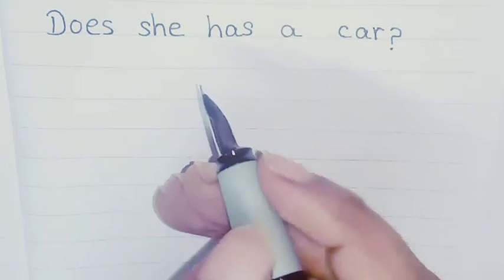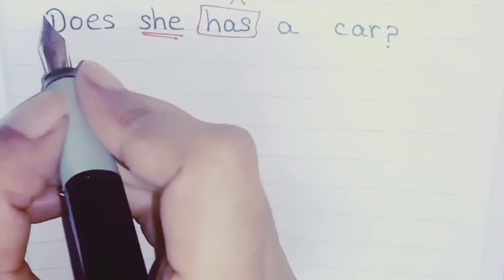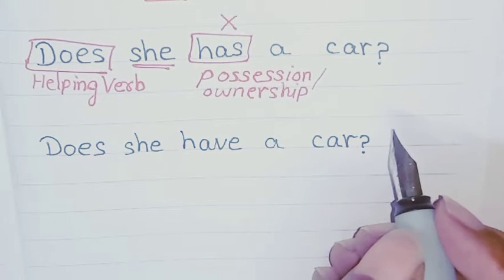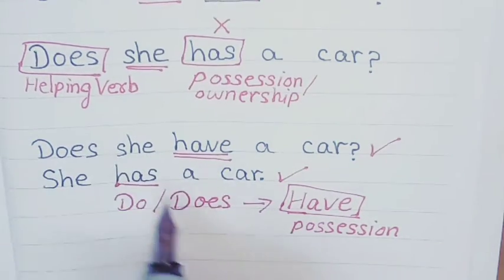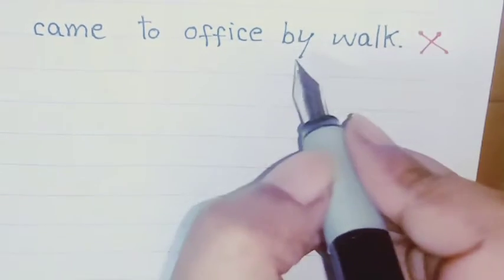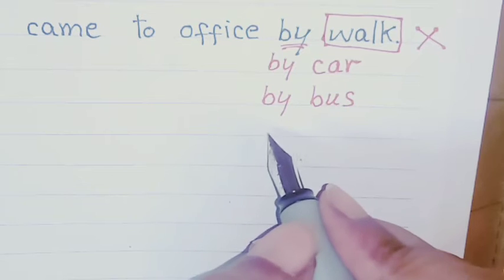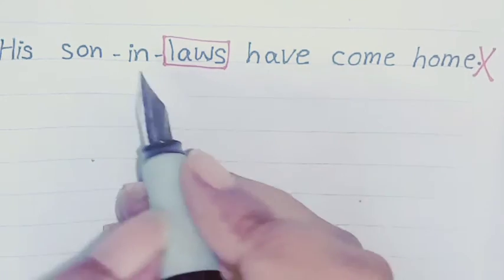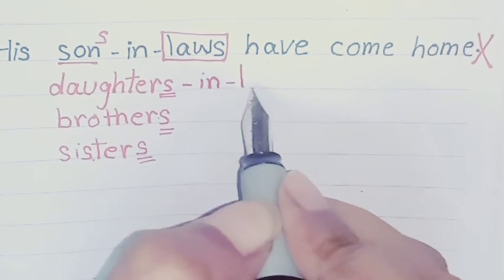Learn Grammar | Common Errors | Lesson # 1| Educational Channel Pk